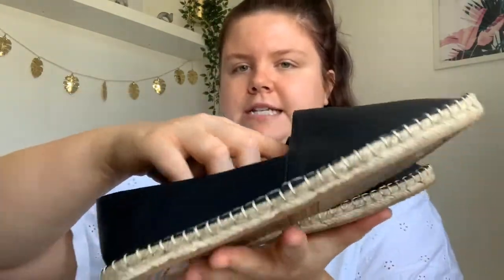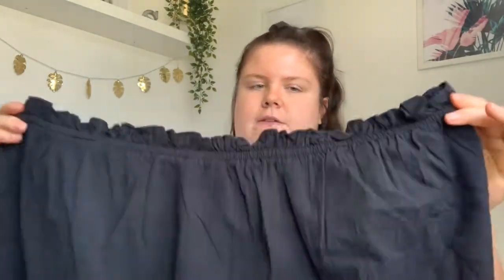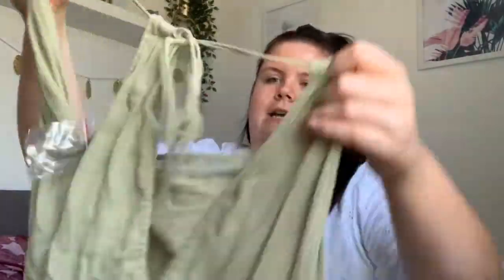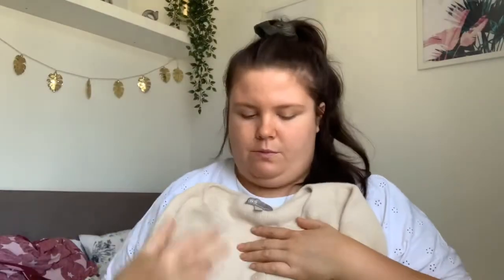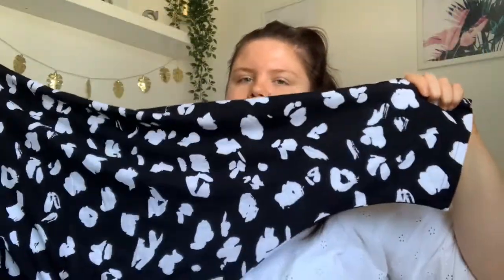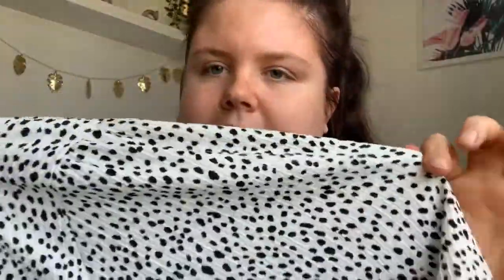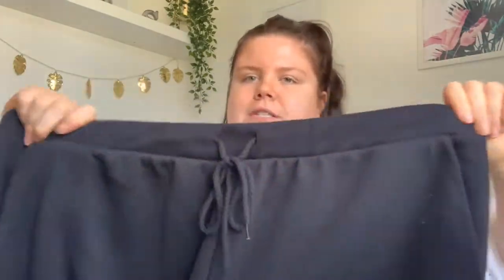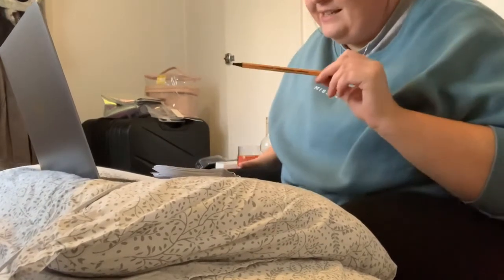Pretty walks & socialising?! | Vlog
Welcome back to another vlog! This one if a bit all over the place but I go on a pretty walk in the forest, play Bingo on Zoom and embrace the sun ☀️💛

🍄ABOUT ME:
Hello! My name is Stef. I’m 24 years old and live in the seaside town of Bournemouth but will soon be moving to Maryland, USA to be an Au Pair! My channel consists of vlog and videos all about my Au Pair experience!
xoxo Stef.

i
xoxo
Stef